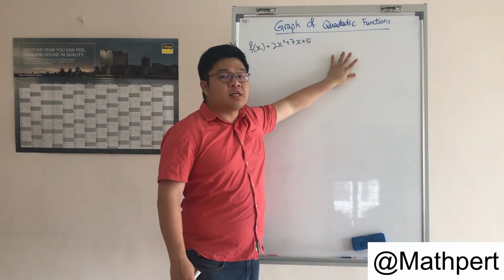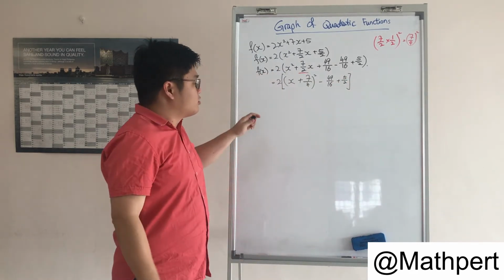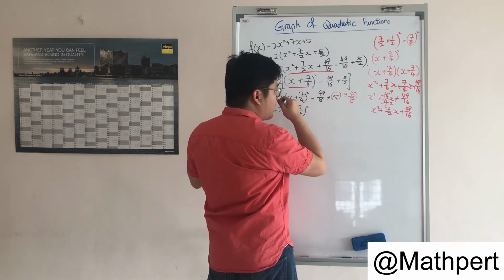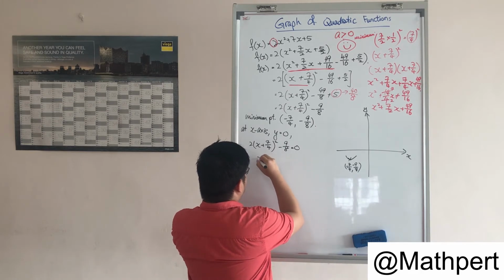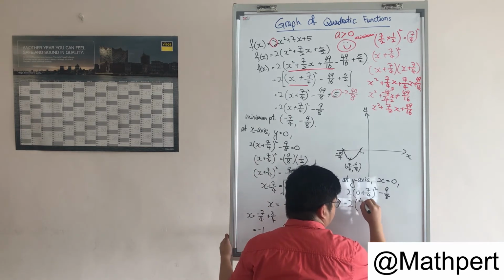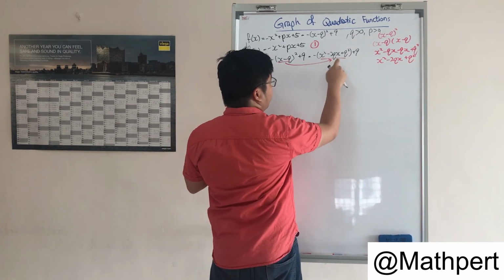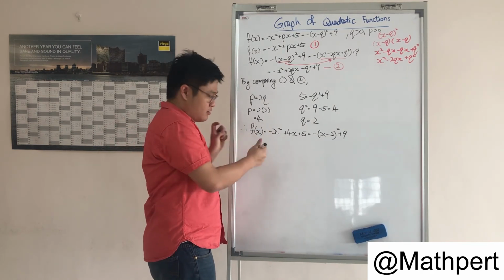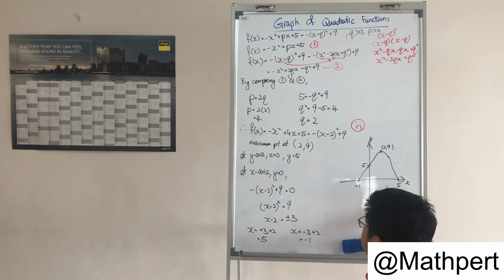Add Math | Quadratic Functions (3.3 Sketching Graphs Of Quadratic Functions) | SPM Form 4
SPM form 4 Chapter 3 Quadratic Functions - 3.3 Sketching Graphs Of Quadratic Functions